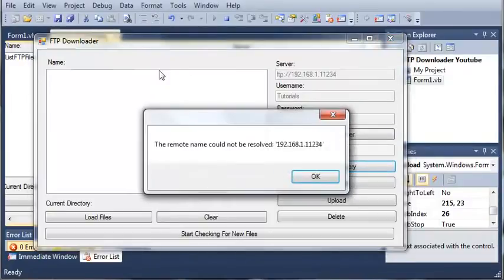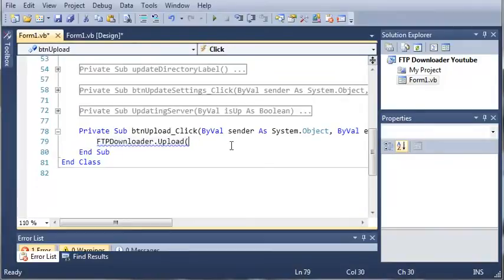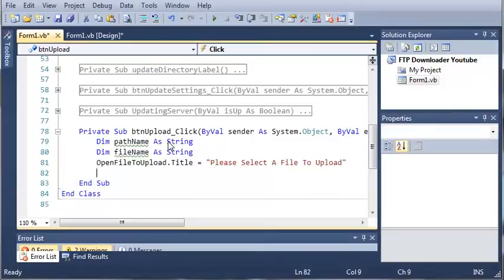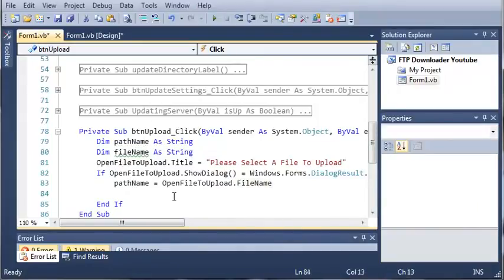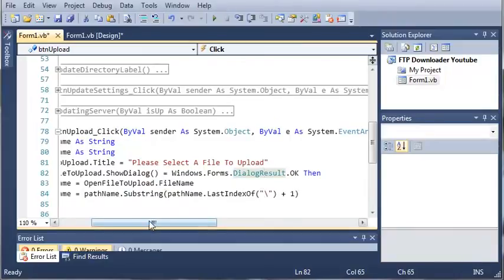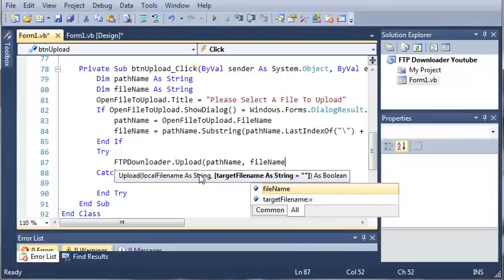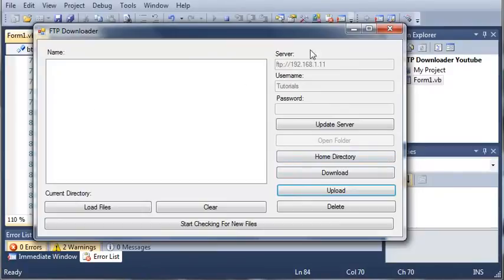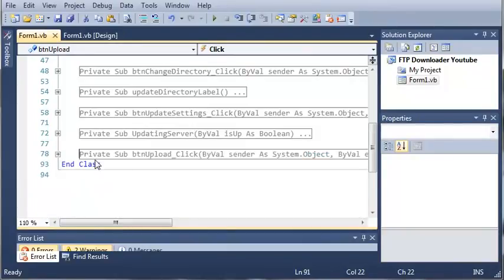184 FTP Downloader Part 7 Uploading Files